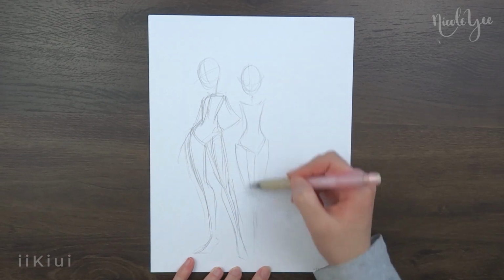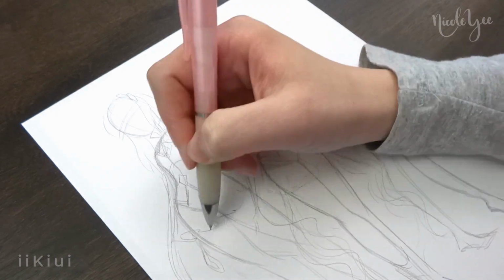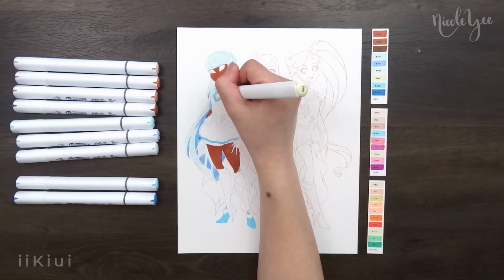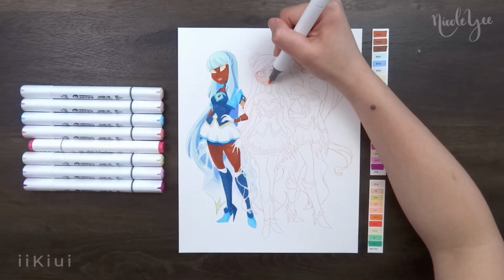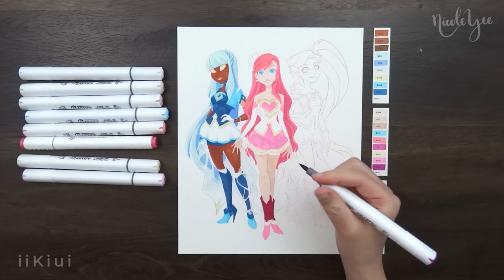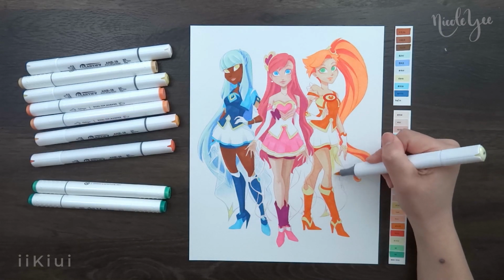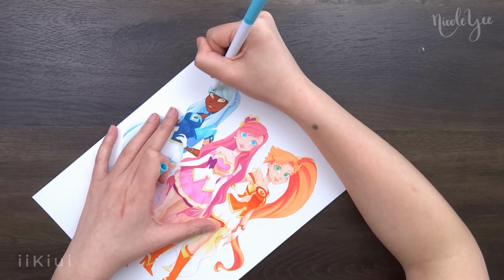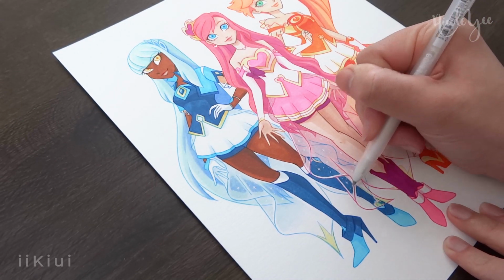Drawing IRIS, TALIA and AURIANA from LOLIROCK in My Style | Marker Speedpaint | iiKiui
• Materials • ✏️
Canson Artist's Series Illustration Pad
Artify Alcohol Markers (Skin Set)
Artify Alcohol Markers (Set of 48)
Colorya Alcohol Markers
Parkoo Alcohol Markers
MagicFly Dual Tip Brush Pens
Sakura Gelly Roll White Gel Pen

Art is made by me personally. I claim no rights to the characters, only the artwork produced in this video.